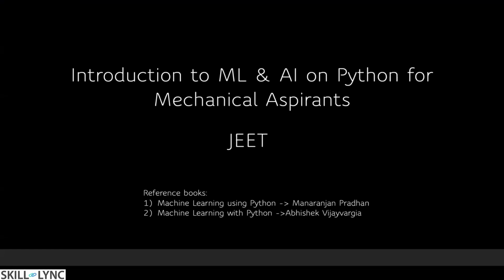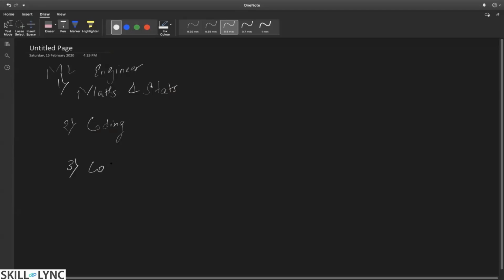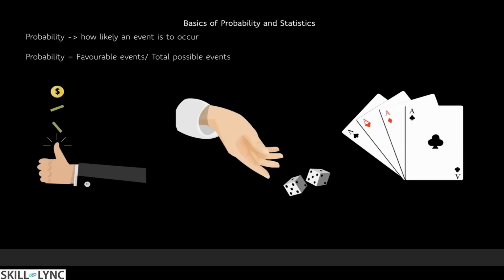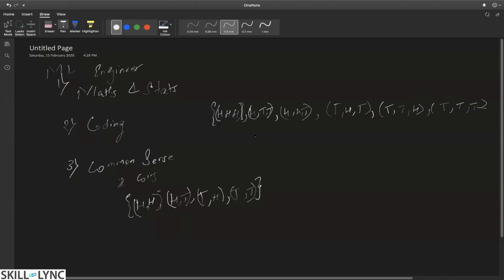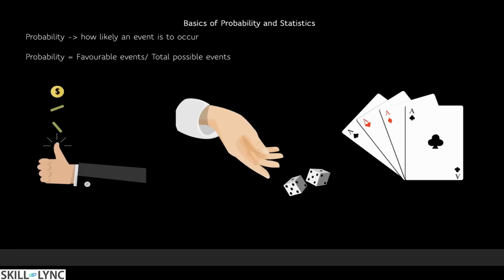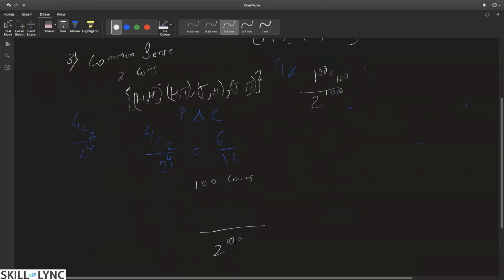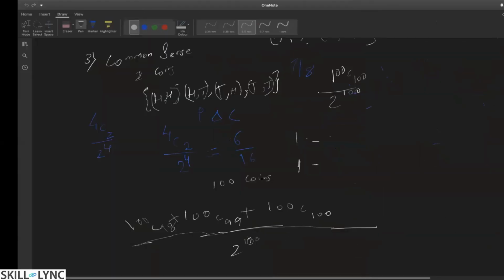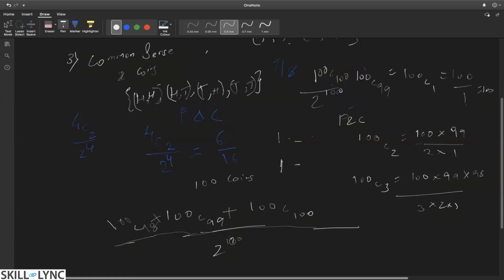Machine Learning Fundamentals In Depth: Beginner to Advanced Tutorial | Episode 1 | Skill-Lync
Welcome to Episode 1 of our Machine Learning Fundamentals series! In this introductory session, we’ll dive into the core concepts you need to get started on your machine learning journey. We’ll explain the importance of Python in ML, why data is considered the "new oil," and how we can leverage it to predict the future using machine learning algorithms. You’ll also get a fresh look at probability and statistics, essential for understanding machine learning models.

This episode covers key insights such as:

Why Python is crucial in machine learning
How data storage has evolved and impacted AI/ML development
Simple, engaging examples to brush up on probability and stats

📚 Recommended Reading:

Machine Learning by Manoranjan Pradhan
Introduction to Machine Learning by Abishek Viara

📌 Chapters:

00:00 – Introduction to Data & Machine Learning
04:48 – Requisites for an ML Engineer
08:01 – Syllabus overview
09:13 - Basics of probability
10:39 - Coin toss examples to understand probability
18:30 – Problems with 100 coin tosses
25:03 - Applications of ML in Mechanical Engineering
26:35 – Q&A on career opportunities, Python and coding